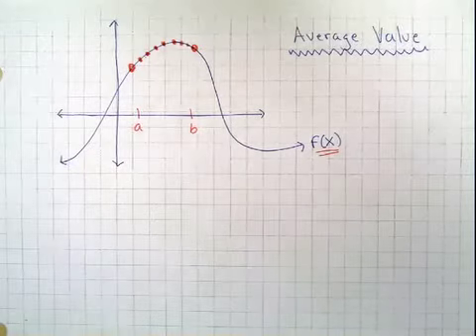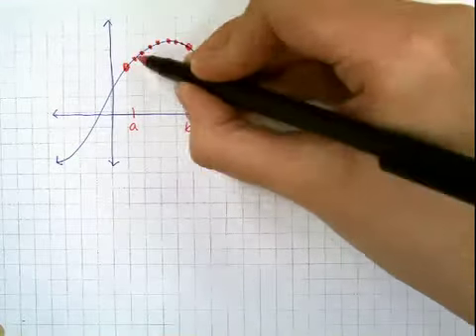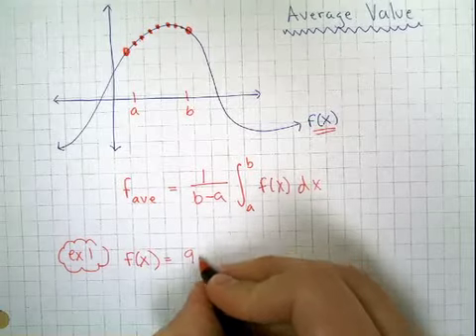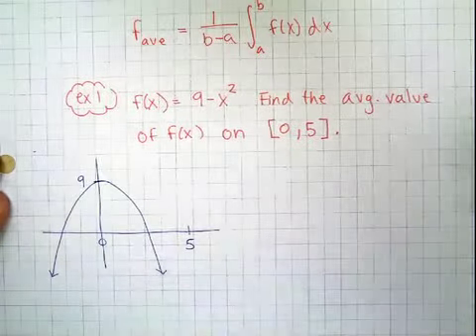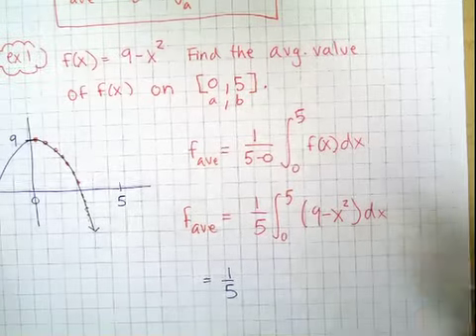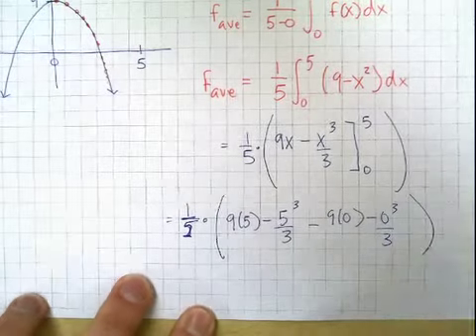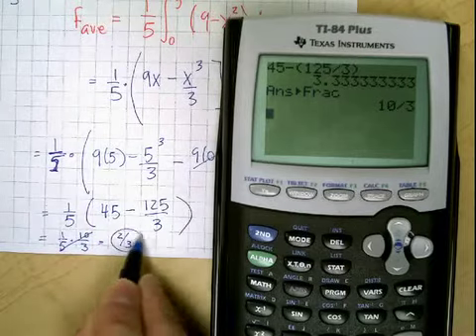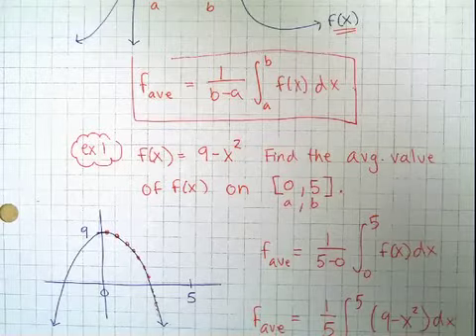5 1C Average Value